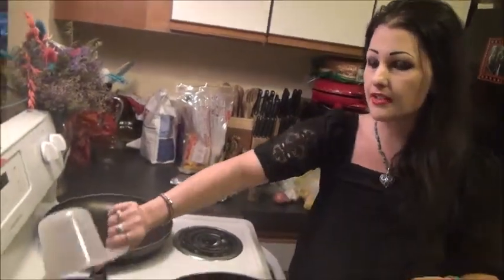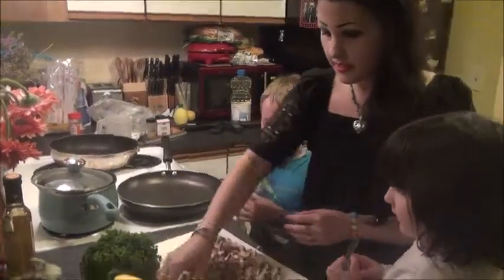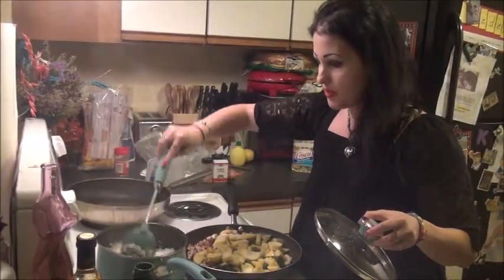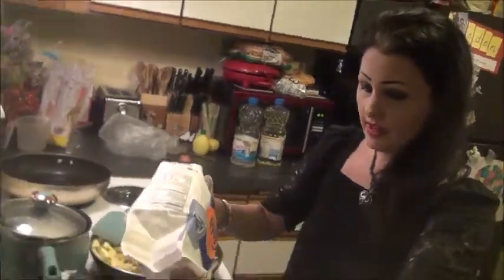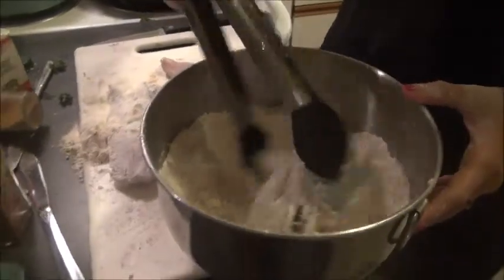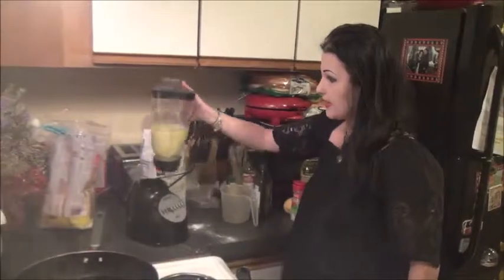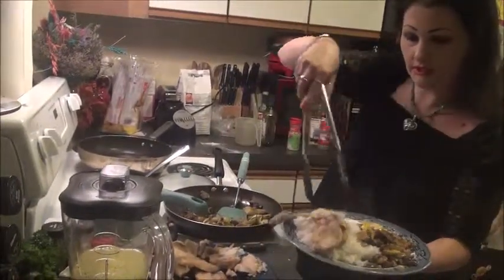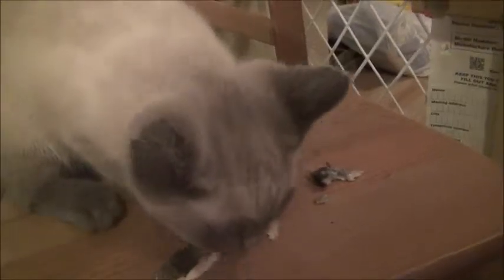Breaded Rainbow Trout with Seasoned Rice and Veggies -Lily's Sizzling Episode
Lily sizzles up fresh caught rainbow trout from a local lake in a nice chili spiced batter. She shows you how to cook a really good healthy fish. She serves the trout alongside a seasoned rice with bay leaves. She also incorporates squash, mushrooms, and garlic into a lovely side dish.